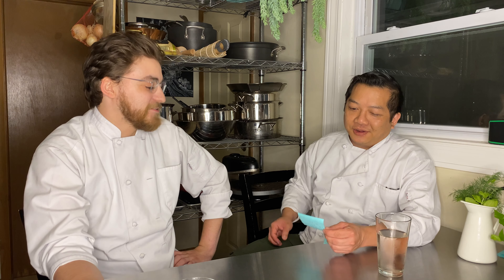After Shift Drink: Pretzel Crusted Pork Chop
Today, I have a special guest in the kitchen, Curtis Sidoni.  We will be answering questions.
- Can salmon be pink in the middle?
-What is it like having a bad team in the kitchen?
-What is it like having a good team in the kitchen?
Special Thanks to:
Curtis Sidoni
Travis Martinez